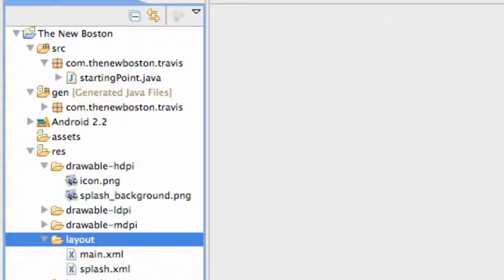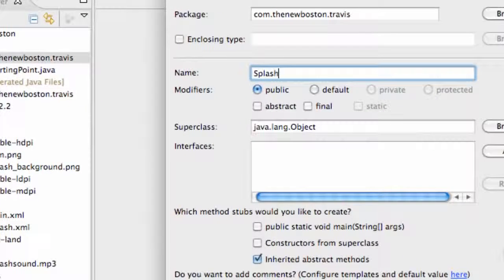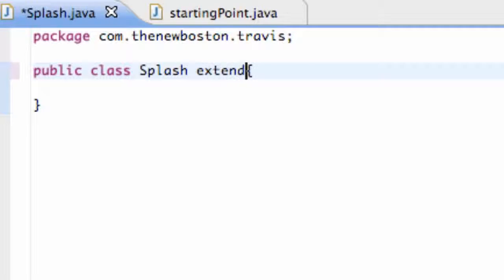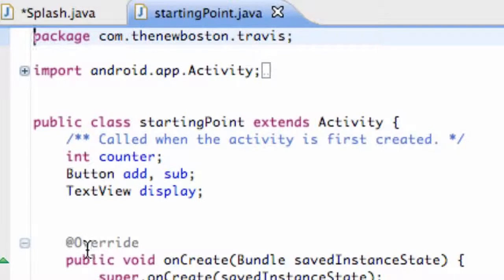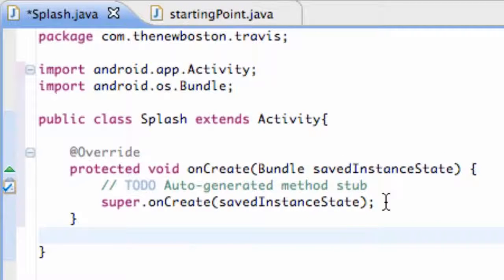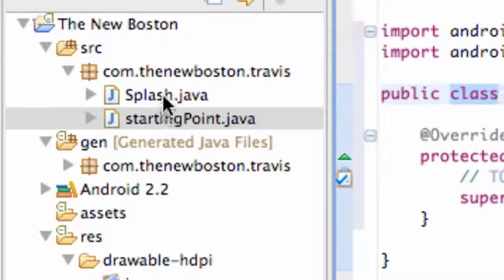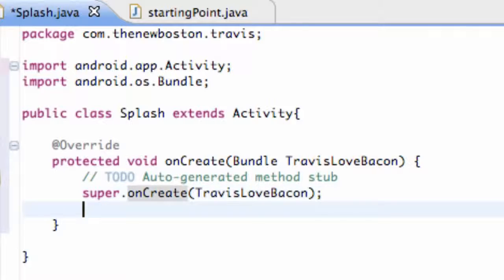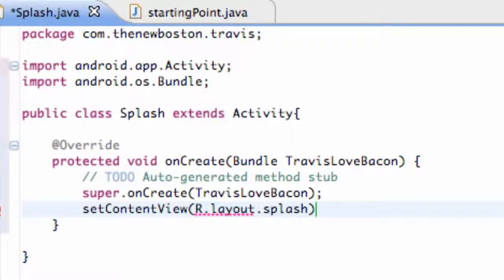Android Application Development Tutorial 12 Setting up an Activity and Using SetContentView